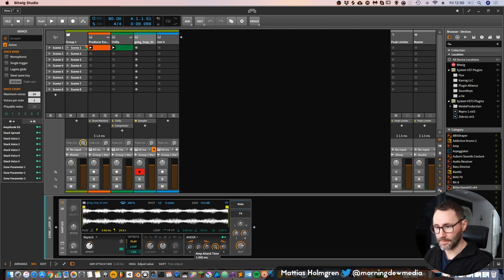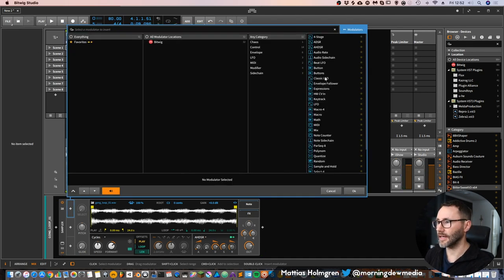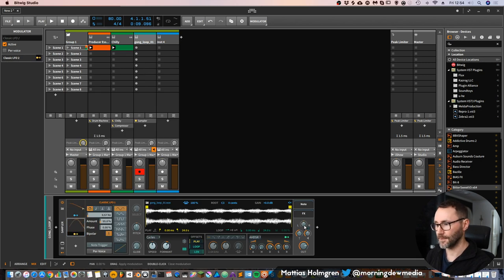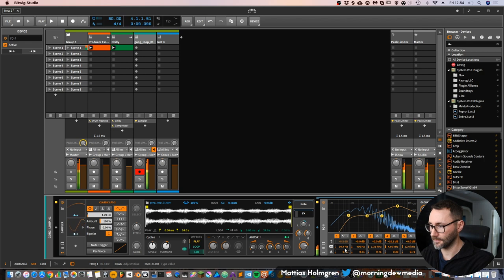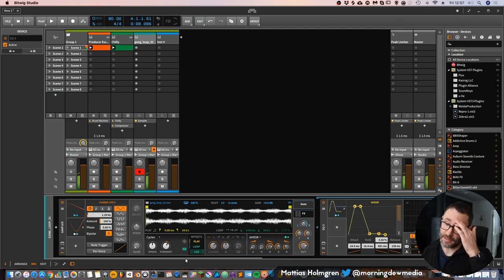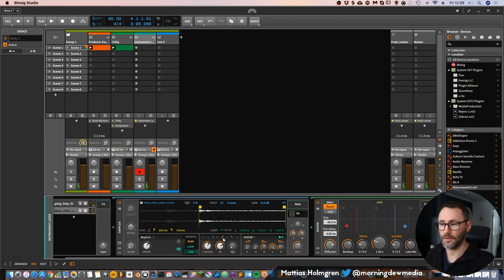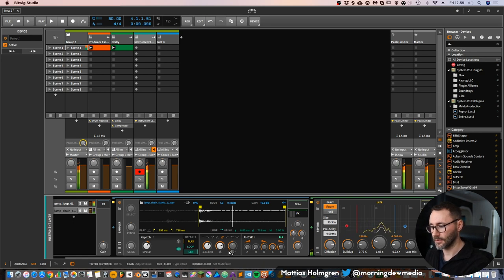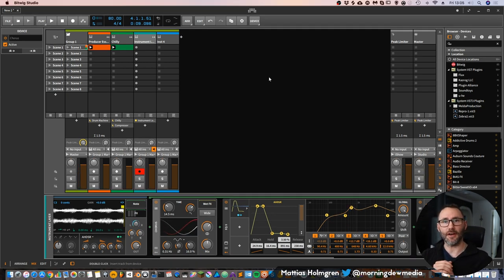Bitwig Studio Sound Design Tutorial - Chillout Rhodes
We create a Chillout Rhodes Keyboard patch with the sampler of Bitwig Studio. Bitwig Studio Sound Design Tutorial - Chillout Rhodes.
Importantly, the various playback modes of the sampler in Bitwig, gives us plenty of options to create unique and interesting patches.

Furthermore, in the video we make use of foley samples from my Found Sounds Pack vol #1. Can a gong hit be transformed into a rhodes piano?

Then we run the gong through the sampler, set to cycles playback mode, and bring out a subtly evolving sound. With the ADHSR setup to emulate a rhodes piano we get a interesting sound.

Later, we add some more foley sounds on top to get an interesting gritty transient sound to give the patch a little bit of flavour.

In the waiting for Bitwig 3 and The mighty Grid we can keep ourselves busy learning the sampler some more. =D

Cheers,
Mattias

Check my online store for sample packs, preset & patches packs;

Interested in more about Cinematic Sound Design, Composition and Graphics Design? These are the topics we cover!

Music & Sound Design, Tips, Tricks & Advice
Graphics Design and Blender 3D.
Workstation & Studio, Mixing and Mastering
FREE Content & Features, Software & Hardware